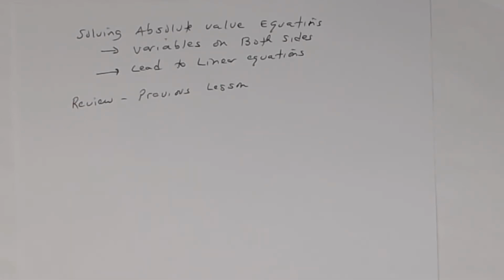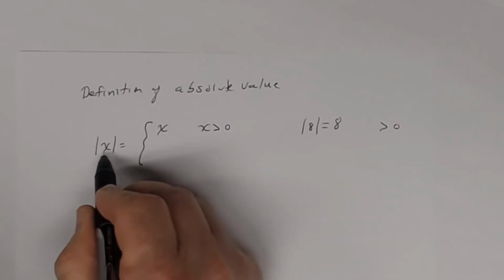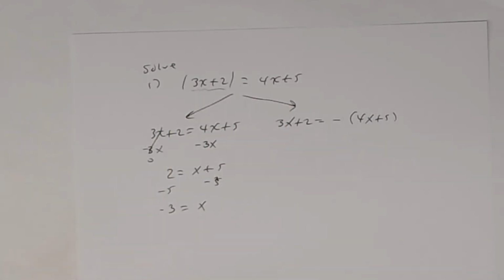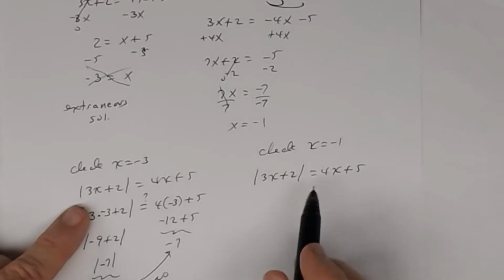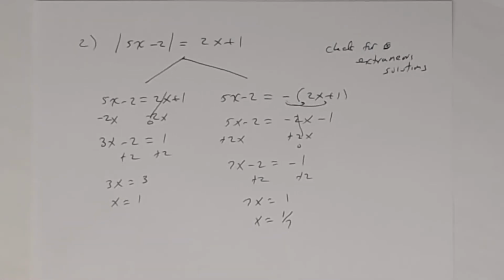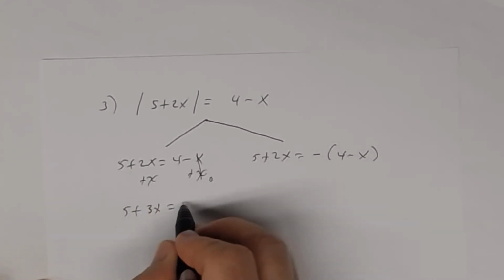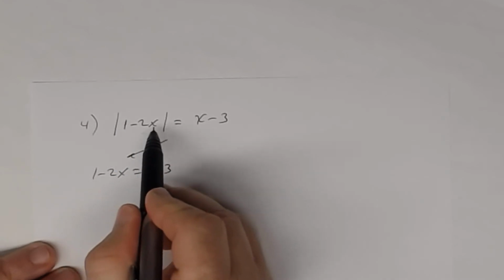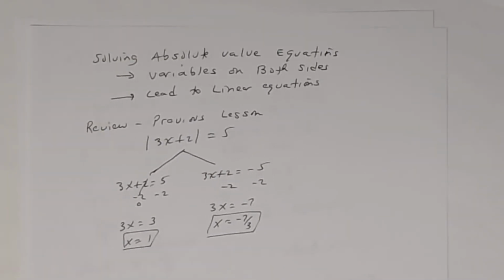Solving Absolute Value Equations with Variables on Both Sides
This lesson will explain how to solve absolute value equations that have variables on both sides.  The absolute value equations lead to linear equations.